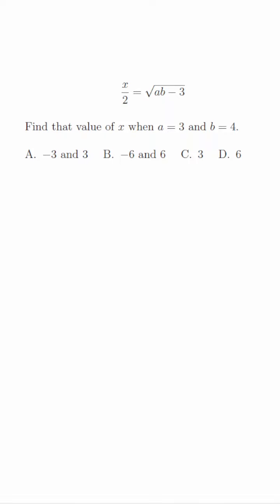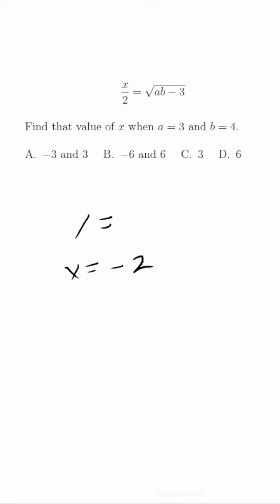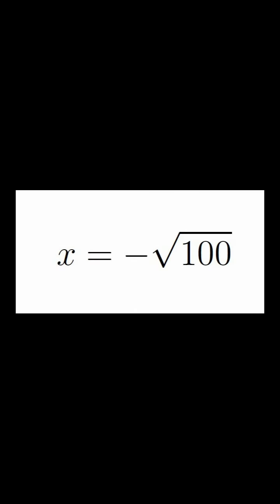The Principal Square Root